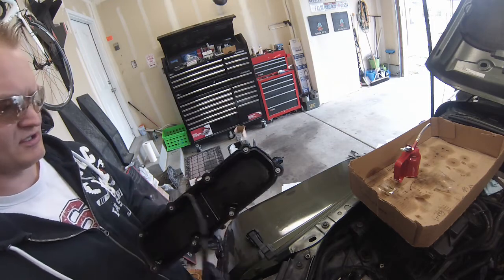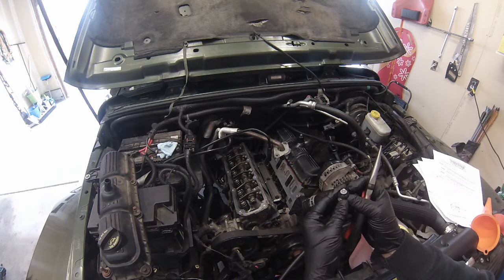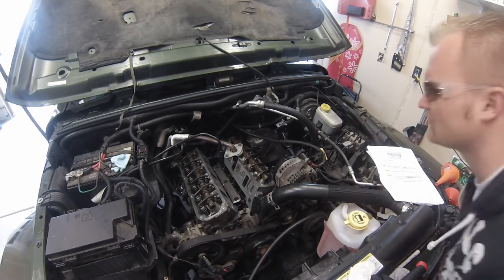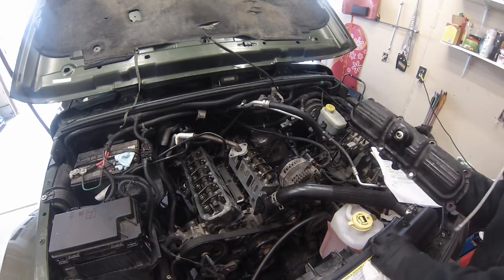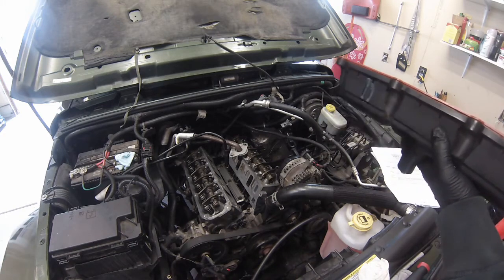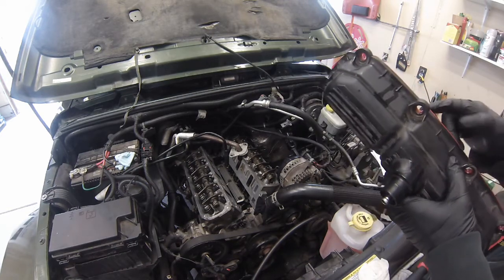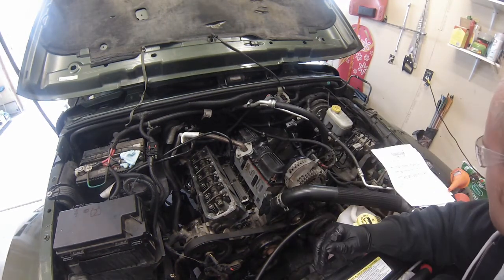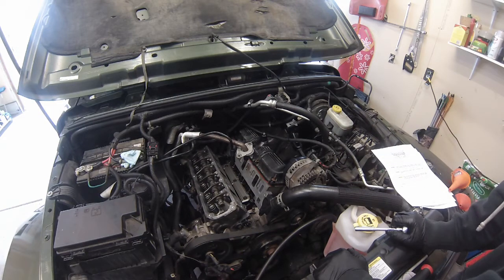Jeep Wrangler JK 3.8L Engine Rebuild Part 9 - Valve Cover Install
Part 9, how to install valve covers. This is a good time to replace the PCV valve on the driver side valve cover. Replace the gaskets and O-rings on each cover. Torque spec for the 8mm bolts are 105 inch lbs. There are 8 bolts on each cover and Chrysler doesn't have a recommended tightening pattern, only to "tighten all bolts down evenly". Be careful not to over-tighten, as the valve covers are made from a thermo-plastic and can break.